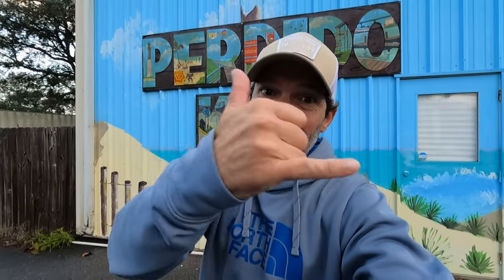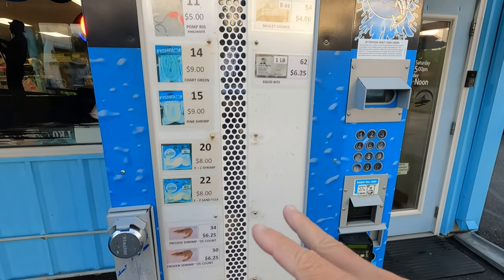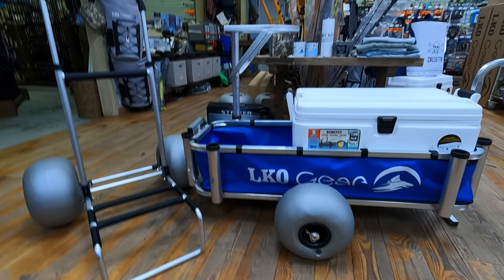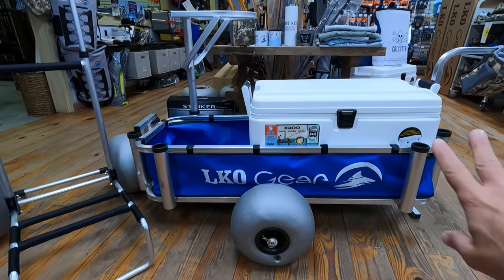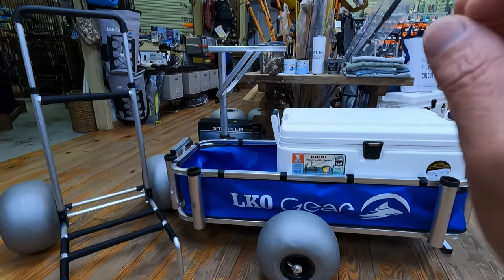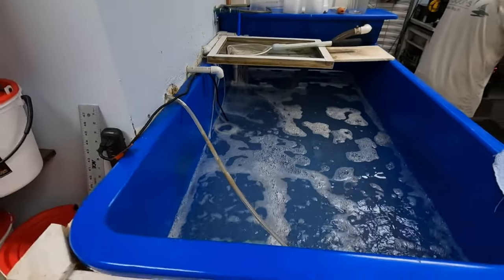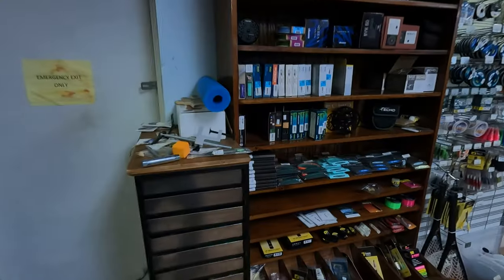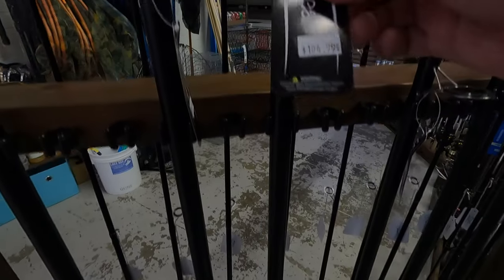One Stop SURF FISHING Shop in Perdido Key/Orange Beach Al.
SEEKWAY Water Shoes: BLANE20off

Blue Dot Kayak Cooler: BLANE10

Strapinno Straps: PERDIDOBLANE

Kayak Camping:
163 Pieces First Aid Kit